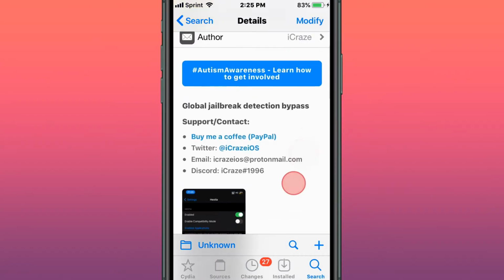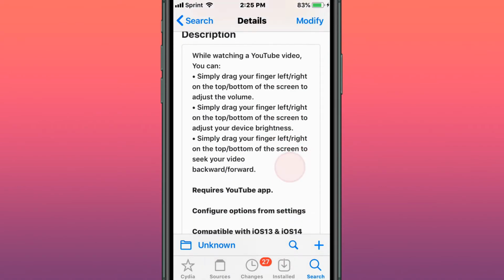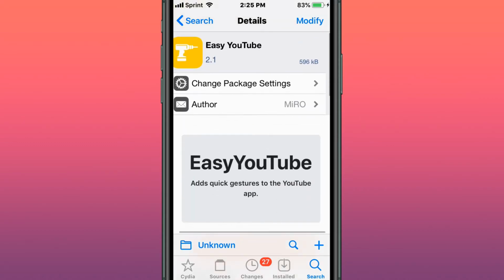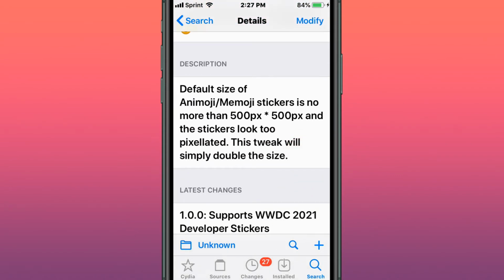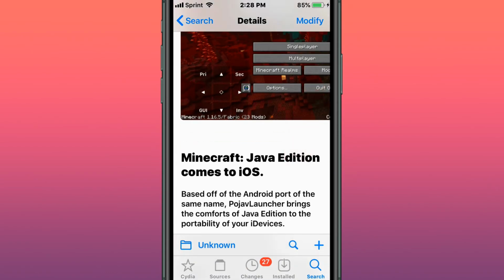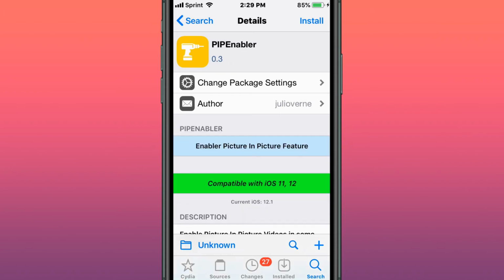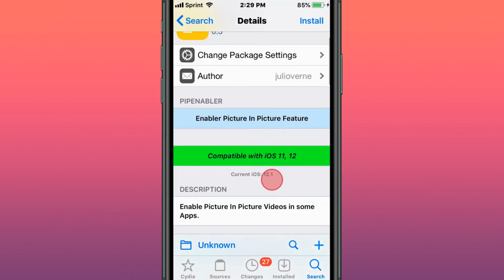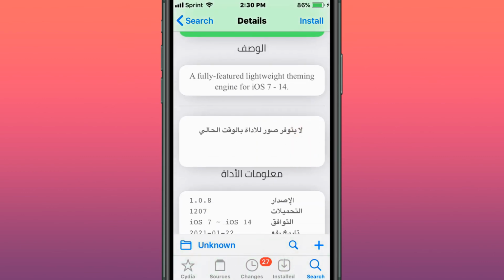Top BEST Updated Jailbreak Tweaks for iOS 11/12/13/14 (Checkra1n, Odyssey, Unc0ver + Chimera)